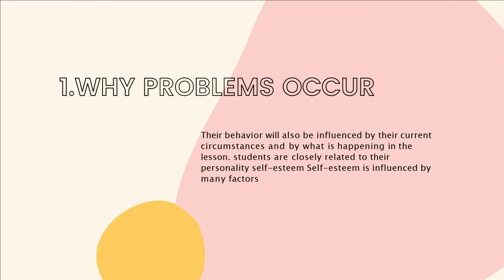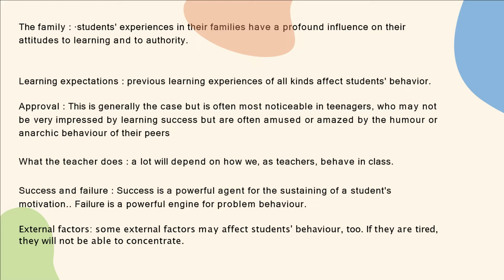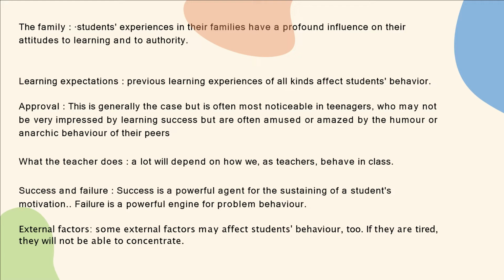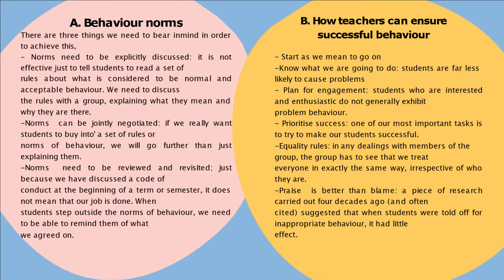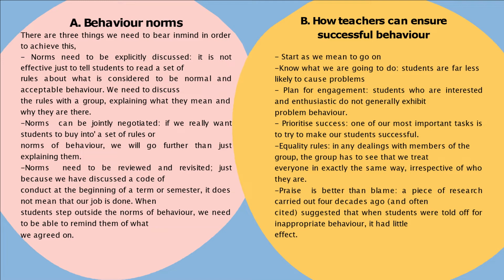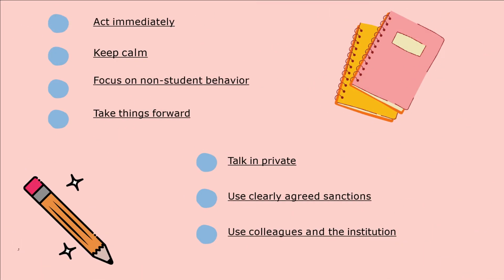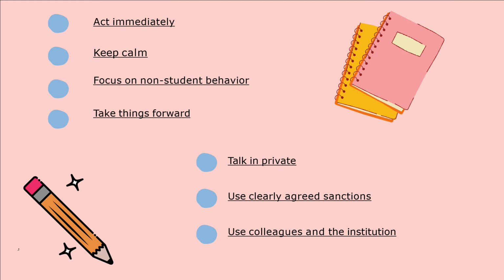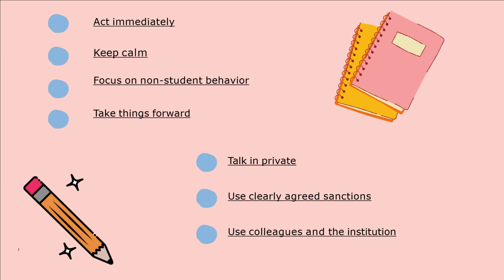Philosophical Basis of TEFL Methodology Group 8 - Managing For Succes